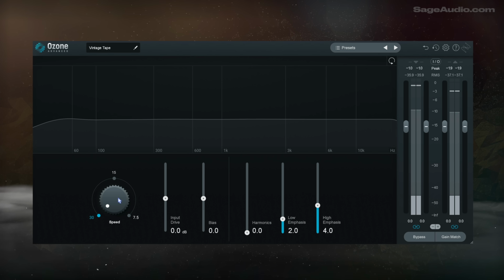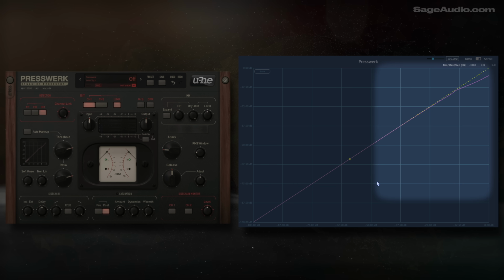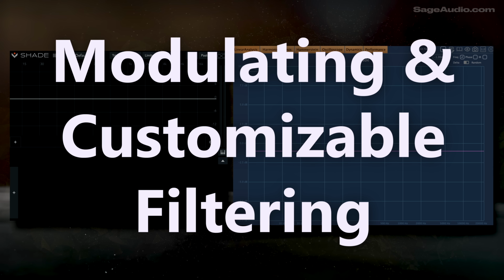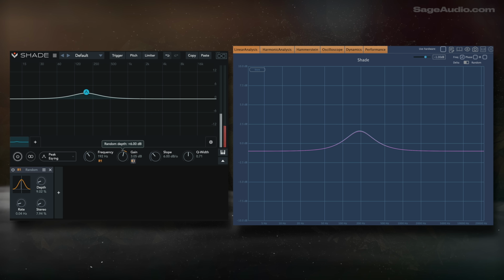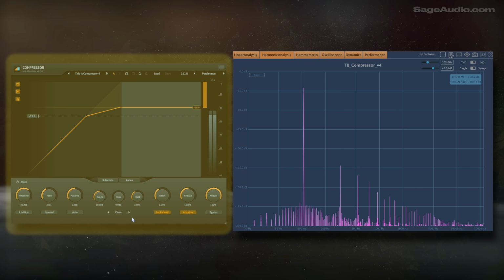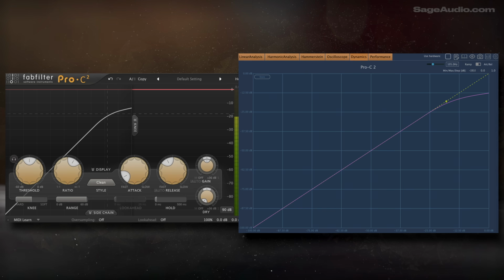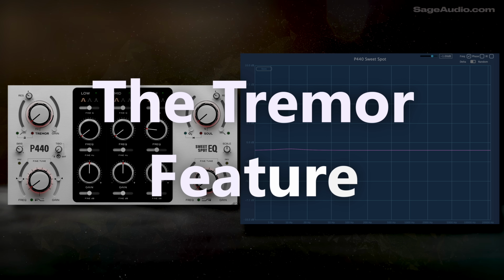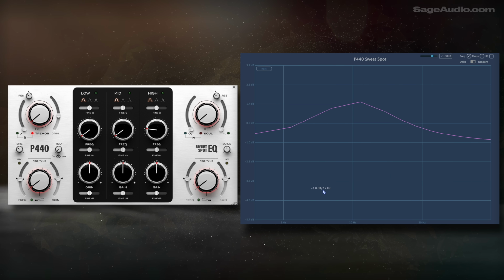The Rarest Audio Plugin Features (and where to find them)